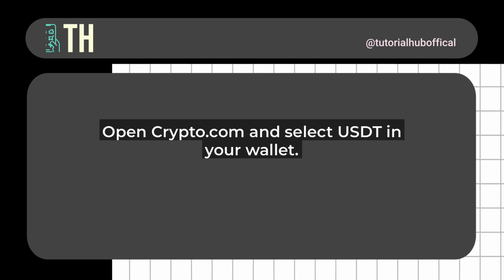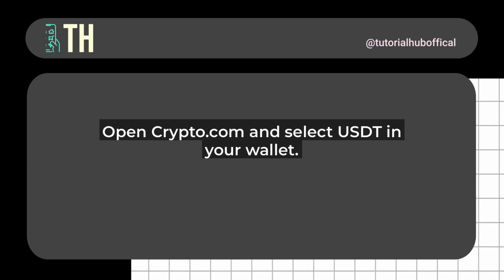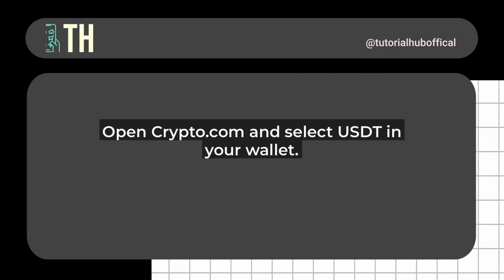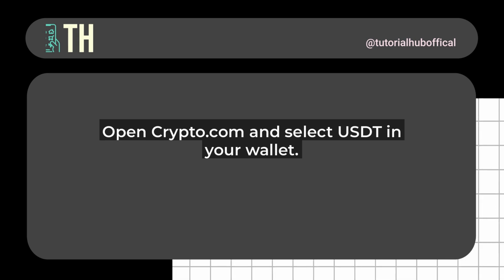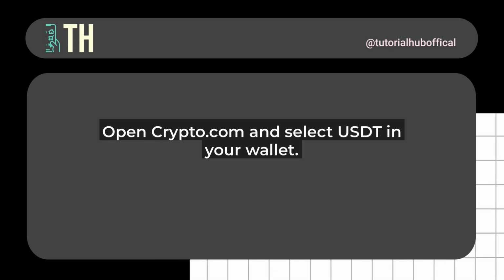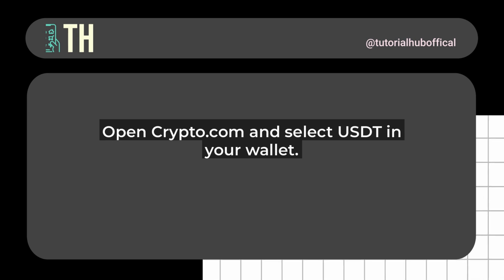How To Transfer USDT From Crypto com To Tangem Wallet 2025